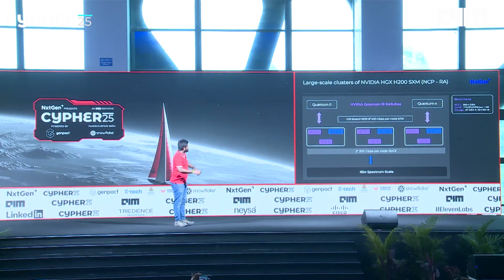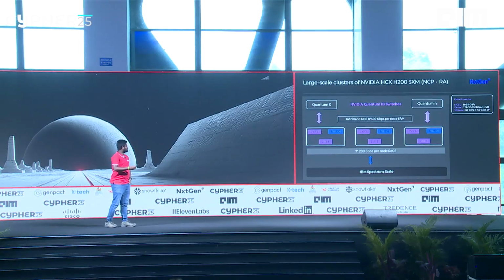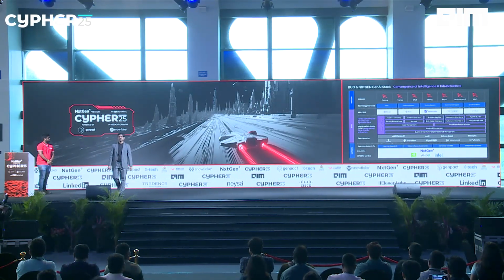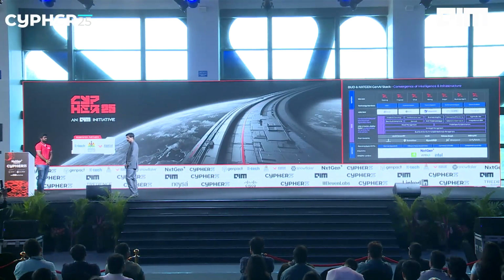NxtGen's AI Stack - Showcasing our infrastructure & Services | Linson Joseph - NxtGen's AI Stack